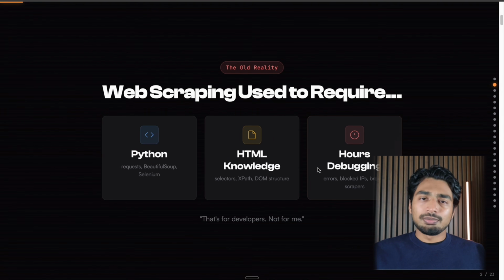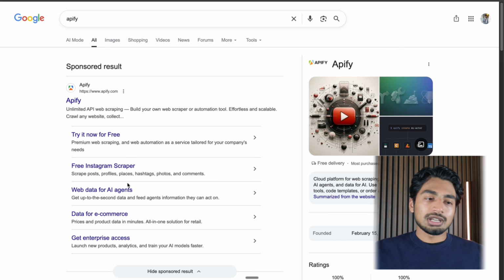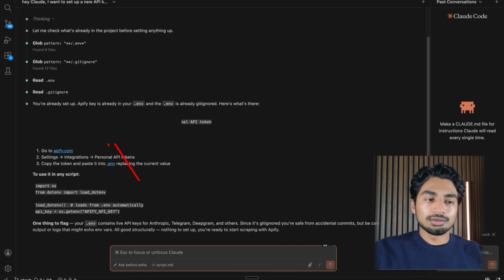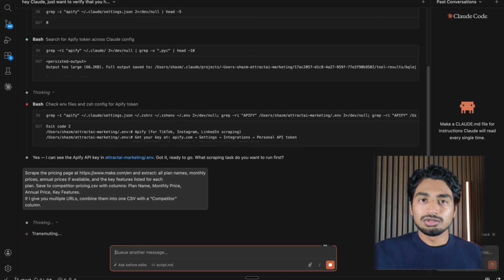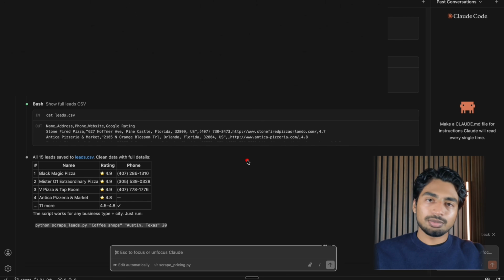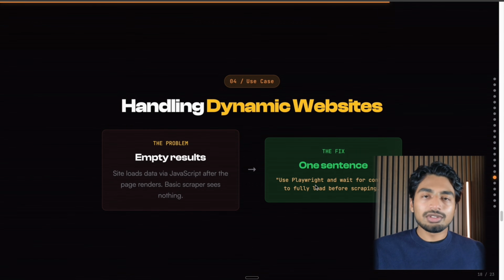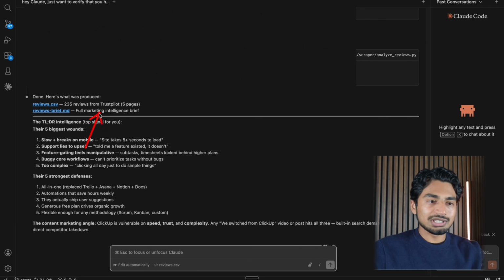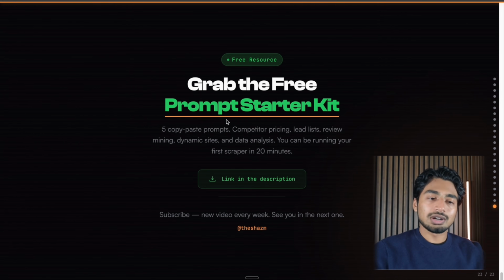How to Scrape ANY Website Using Claude Code (For Free)